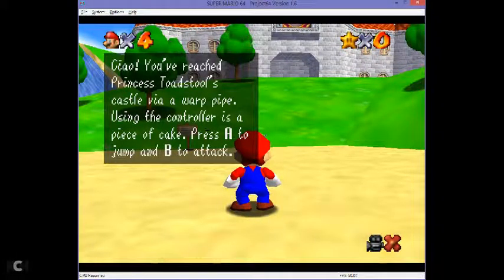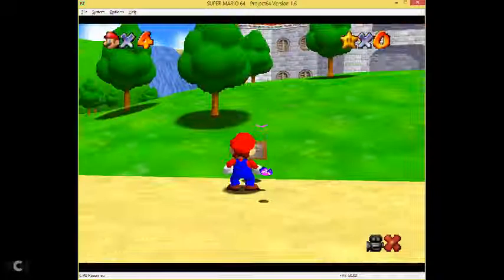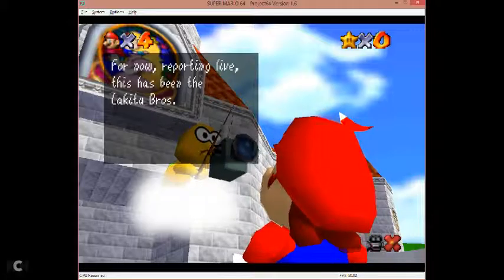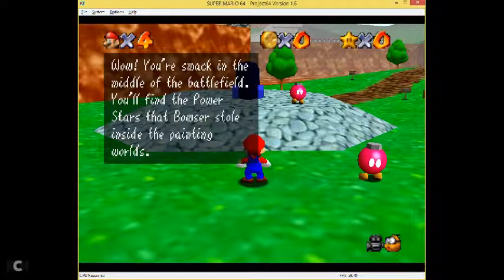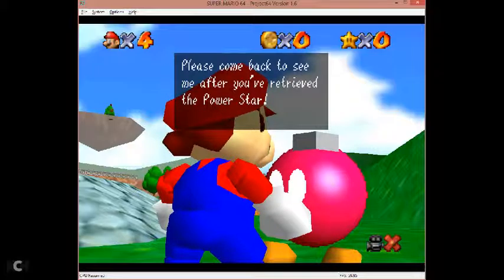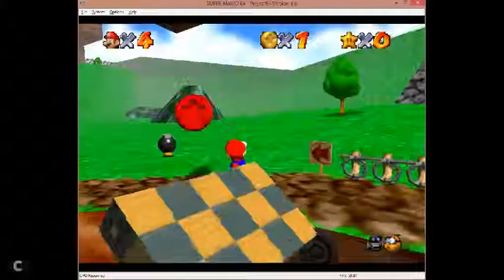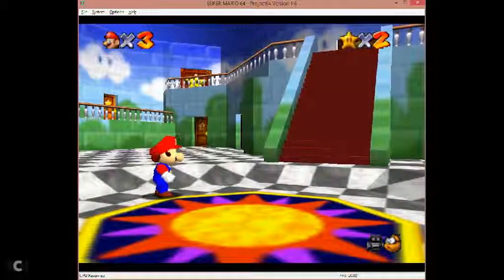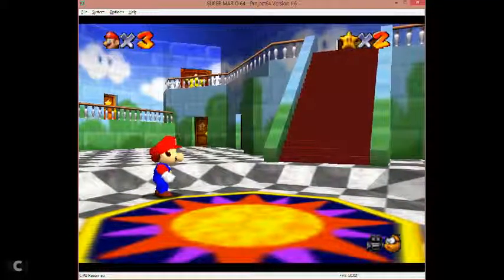Super Mario 64 E1: Shortcut and Koopa the Quick